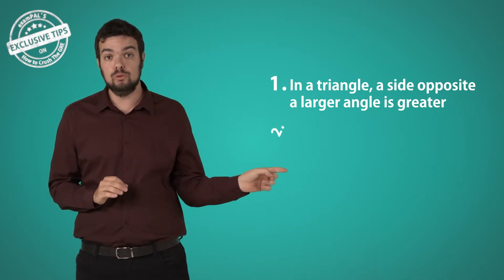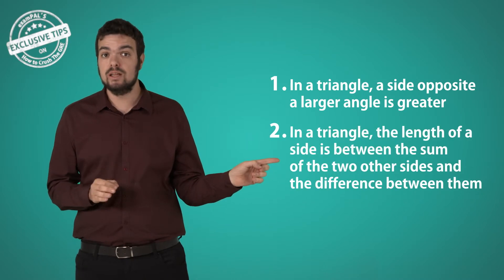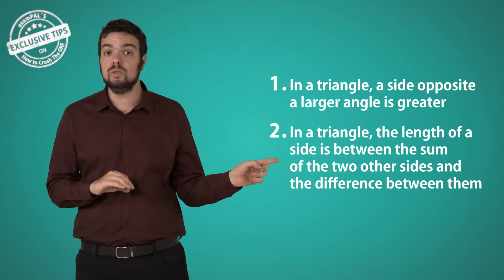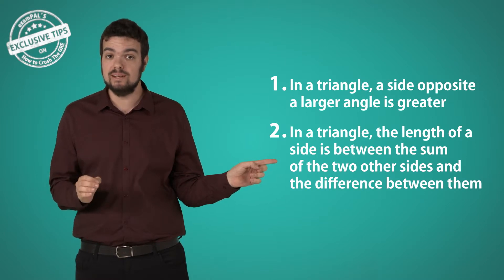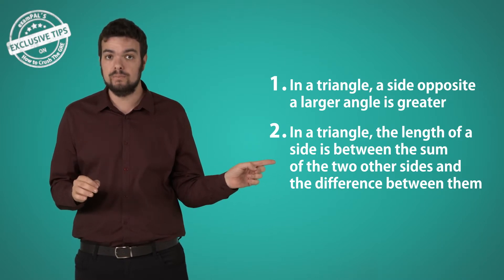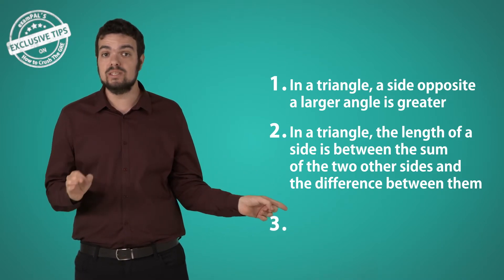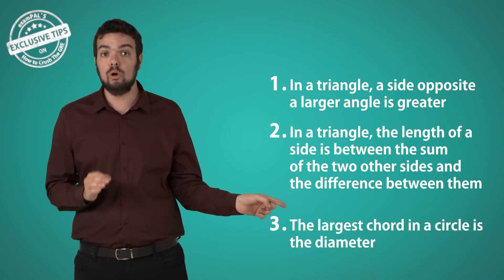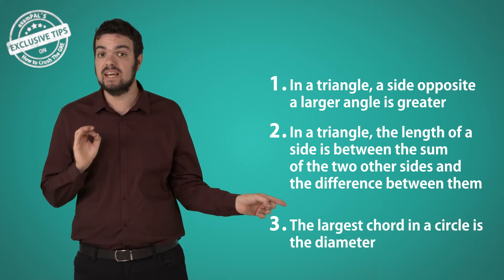GRE tip #38: 3 ways to estimate the length of a side in Geometry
Learn what are the 3 ways to estimate the length of a side in Geometry.

1. Using the rule that in a triangle, a side opposite a larger angle is greater; 2. Using the rule that in a triangle, the length of a side is between the sum of the two other sides and the difference between them. 3. Using the rule that the largest chord in a circle is the diameter.